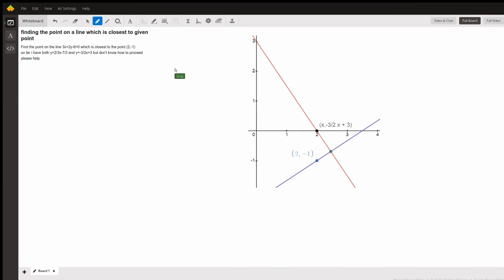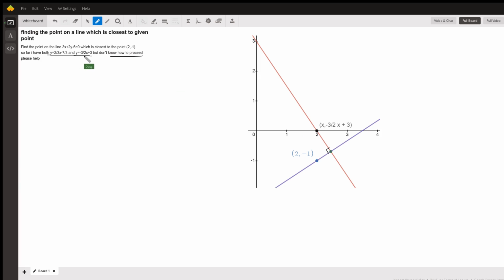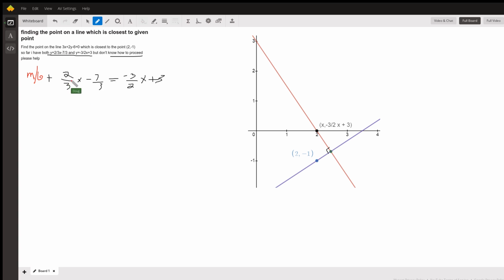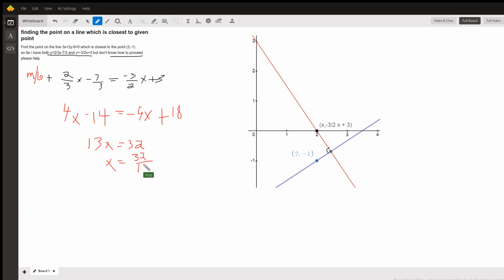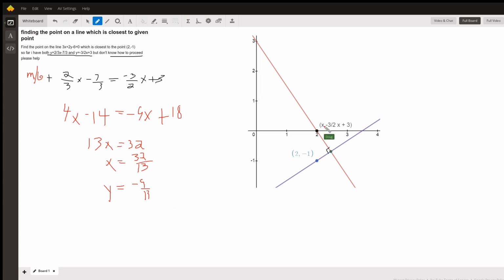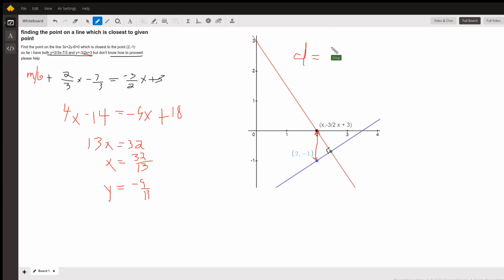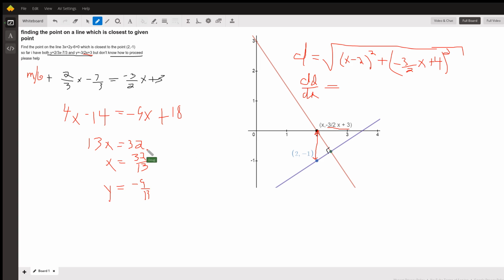Find the point on a line that is closest to a given point not on the line.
Question: finding the point on a line which is closest to given point
Find the point on the line 3x+2y-6=0 which is closest to the point (2,-1)so far i have both y=2/3x-7/3 and y=-3/2x+3 but don't know how to proceed please help

Answered By:

Doug C.